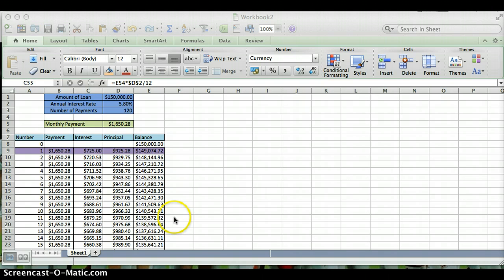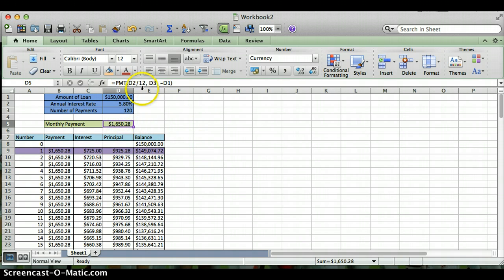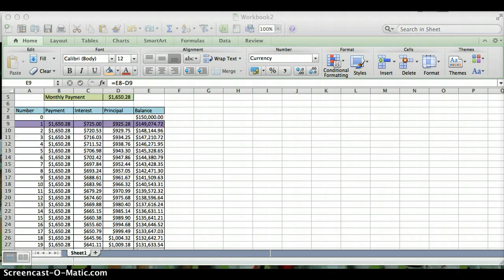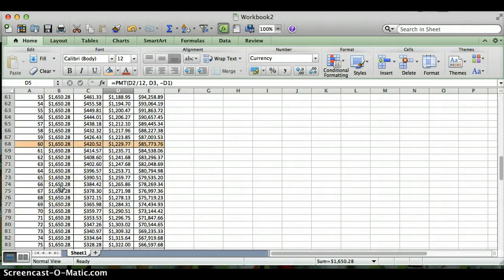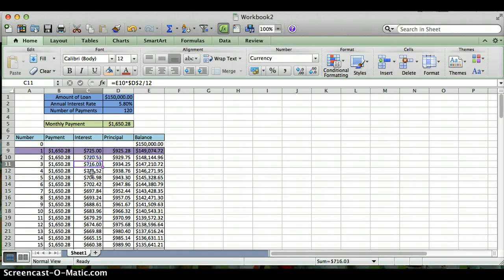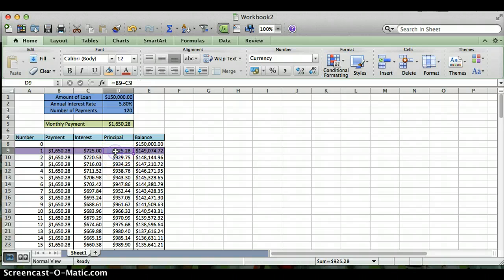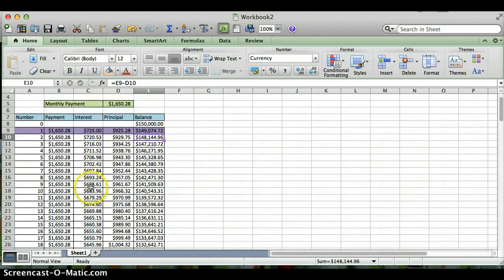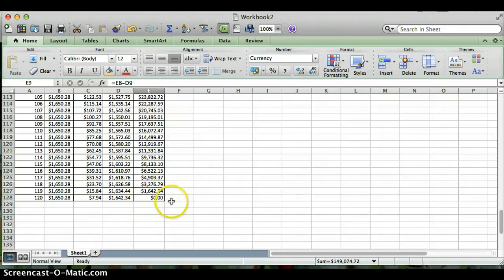My Screencast-PMT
PMT Excel Workbook